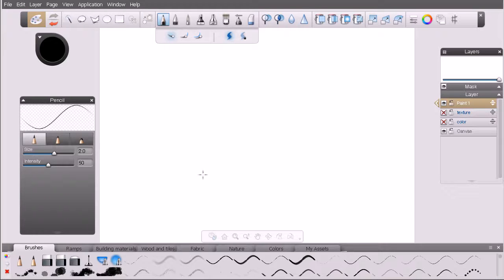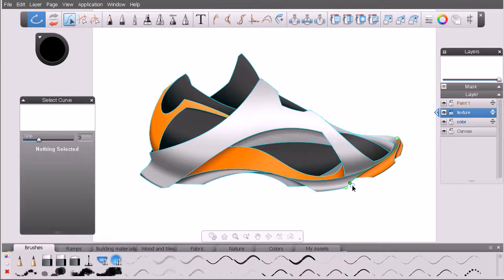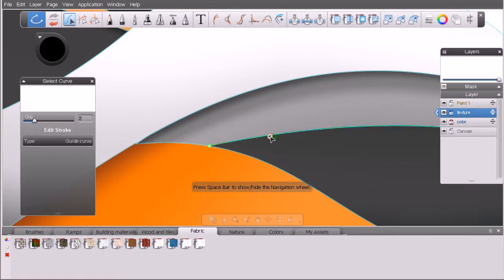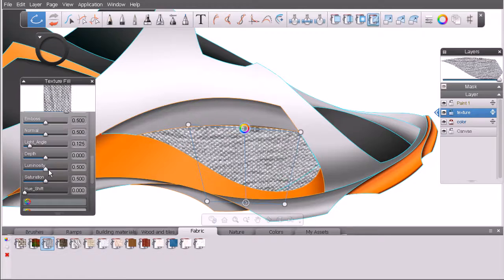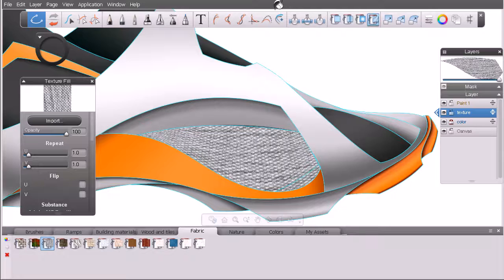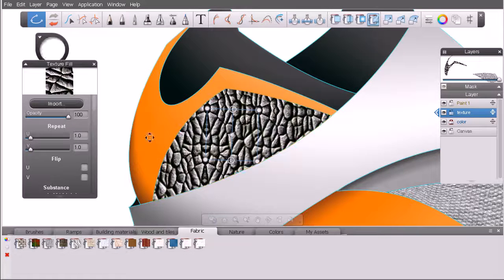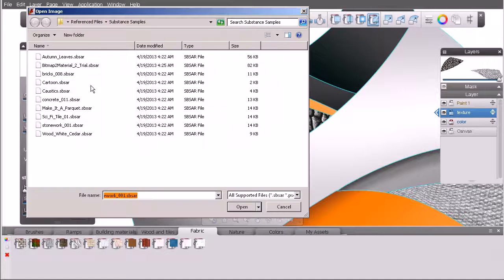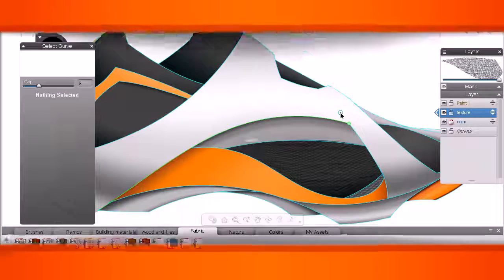Lesson 19 Working with texture flood fills